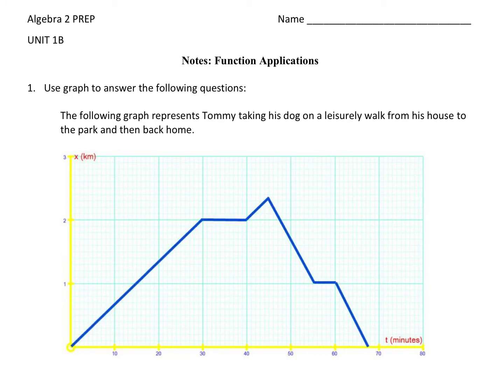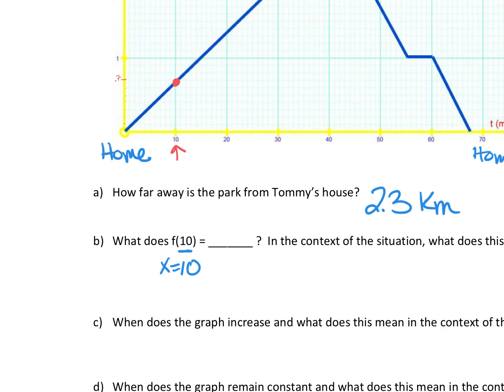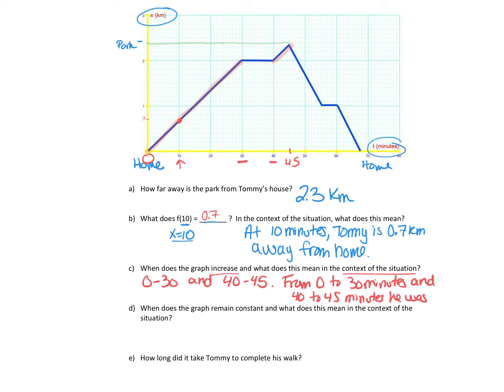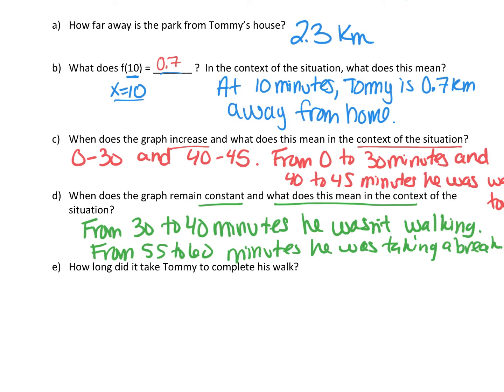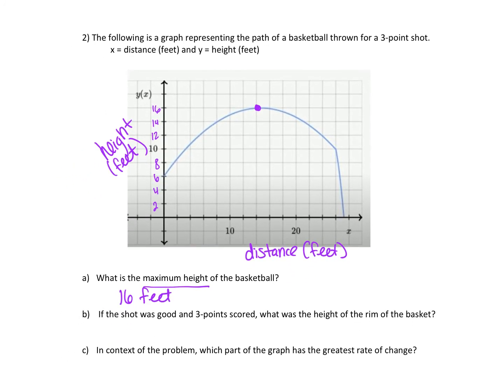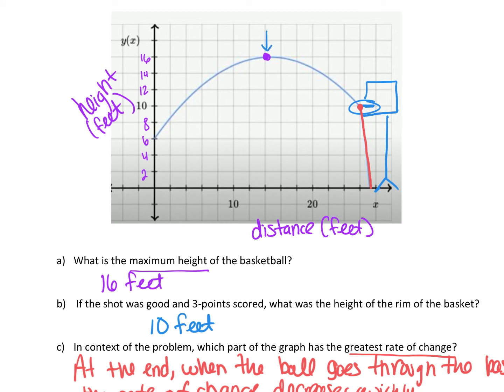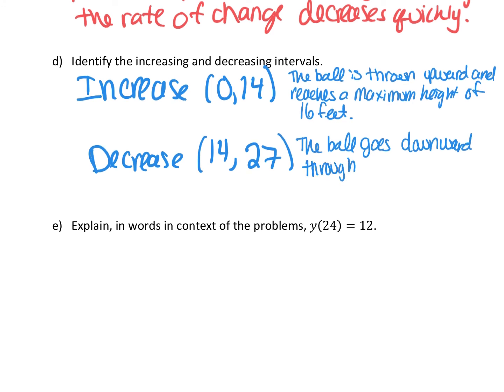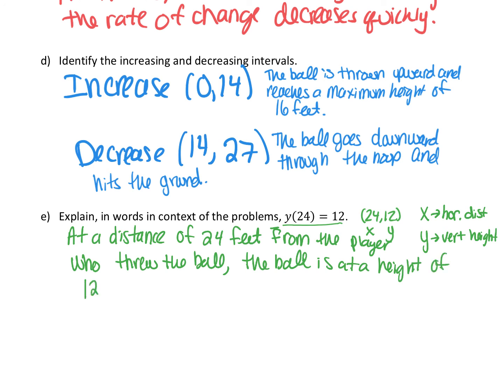U1b - 5 Notes - Applications 21-22.mp4